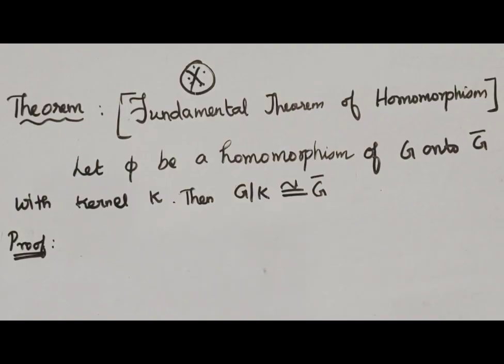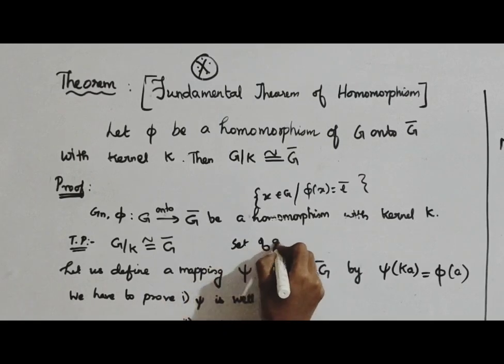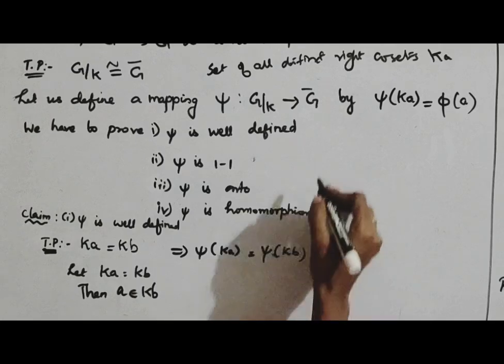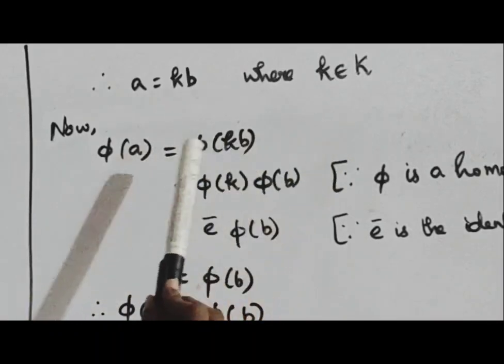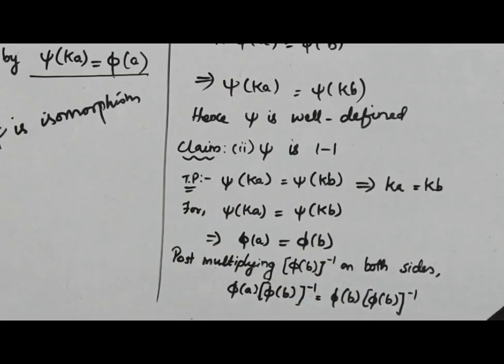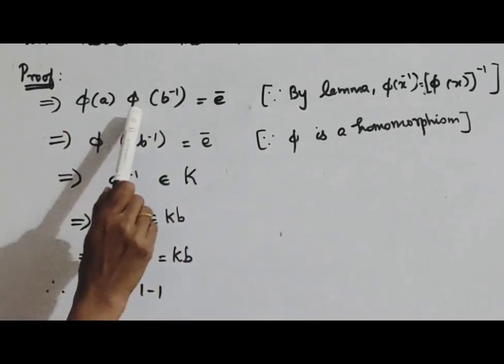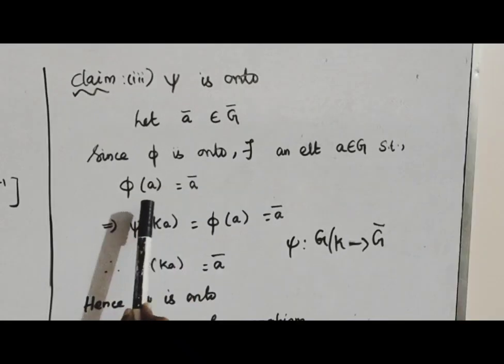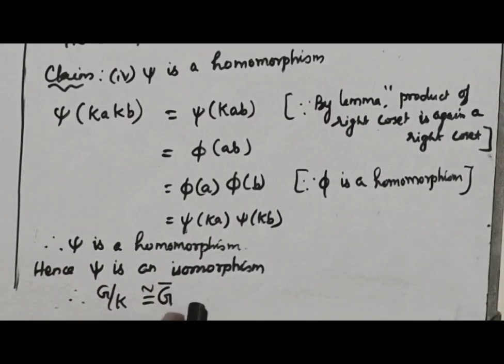Abstract Algebra| Homomorphism|Fundamental theorem|University of Madras| B.Sc Maths/Maths CA|Sem V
Fundamental theorem of homomorphism:

Let ϕ  be a homomorphism of G onto Ḡ with kernel K then G/K ≅ Ḡ

Proof for the Lemma:
 If  φ is a Homomorphism of G to Ḡ then

(i) φ(e)=ē, the unit element of  Ḡ.

(ii) φ(x⁻¹)=[φ(x)]⁻¹, for all x in G.

A subgroup N of G is normal if and only if the product of two right cosets of N is again a right coset of N in G.